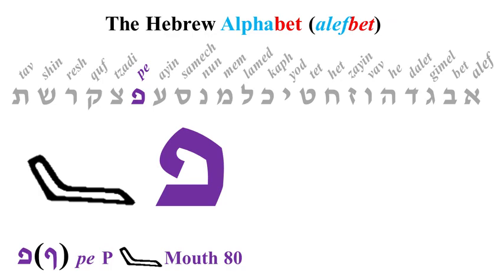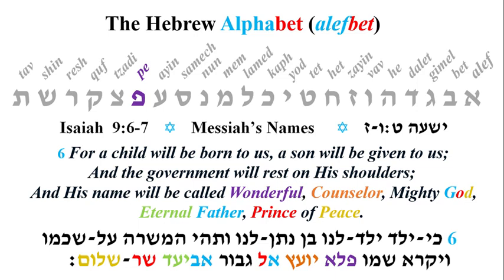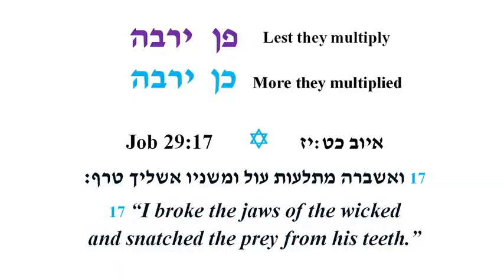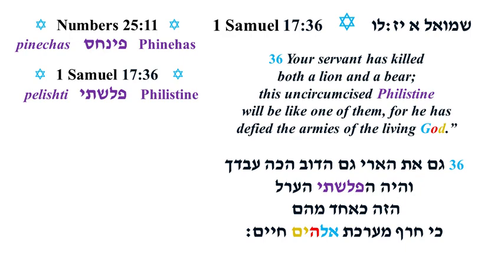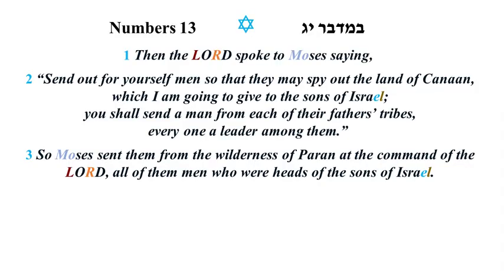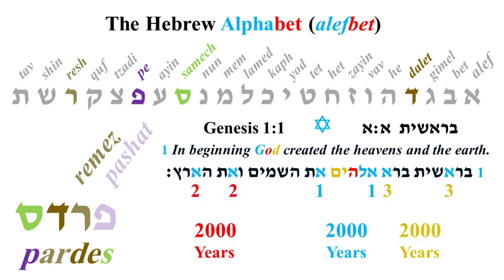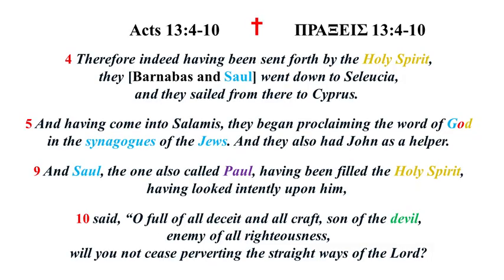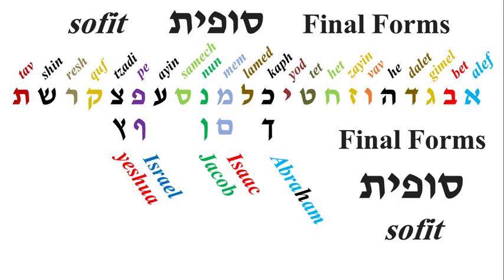17 פ ף Peh 'P' Meaning Mouth Gematria 80 Appears in TORAH 4 805 Times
The Kingdom of Elohim is based on a non-collapsible ‘pyramid scheme’ –no one ever loses or goes to jail. Everyone and everybody who takes part in this ‘pyramid scheme’ stands to benefit and receive an award and a reward. In the Kingdom of Elohim ‘pyramid scheme’, there are those amongst us who look for and gather good seed and store it. There are also those who find the good ground, buy it and prepare it for planting. Needless to say that there will be also those who will find the stored good seed and plant it in the good ground they themselves never tilled and prepared. During the growth of the seed there will be those who will pull out weeds and water the seedlings until they are fully matured. The owner of the Garden (‘pyramid scheme’) –Yahshua HaMashiach, will in the not so distant future arrive to harvest the best fruit and the faithful servants who contributed in the ‘pyramid scheme’, will eventually receive their awards, rewards and benefits in the Kingdom of Elohim i.e.
THE INCORRUPTIBLE CROWN - for people who brought their body unto subjection; disciplined their body; – had self-control.1 Corinthians 9:25
THE CROWN OF REJOICING - for winning souls - 1 Thessalonians 2:19
THE CROWN OF LIFE - for enduring trials and tribulations - James 1:12
THE CROWN OF RIGHTEOUSNESS - for finishing our race in holiness - 2 Timothy 4:8
THE CROWN OF GLORY - for faithfulness in ministry - 1 Peter 5:2 – 4
Rewards for giving to the work of Elohim
Rewards for helping the poor –blind, crippled, widows and foreigners
Rewards for using our gifts and talents
Read also Matthew 13:1-9, and also verses 18-30; Matthew 25. “Well done, good and faithful servant! You were faithful over a few things; I will put you in charge of many things. Share your master’s joy” (25:21, 23).
Everything, I mean everything is understandable provided it is intelligently explained. I am hereby presenting to you John Kostik. Look, listen and learn from Dutch Uncle John, the Hebrew Alef-Bet (alphabet) tutorials being intelligently explained. I am greatly indebted and grateful to this man of faith –. In my humble opinion, he is the best tutor of the Hebrew Alef-Bet I have ever had to listen to and I am never bored. He has made the TORAH for us mere mortals, so logical and reading the scriptures with his help is a joy. Amunah Ruach HaKodesh!